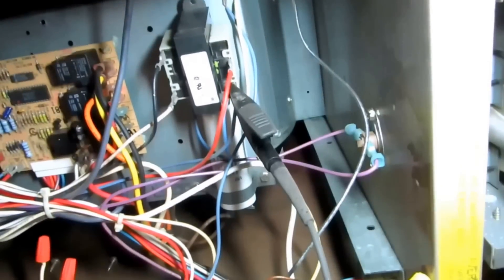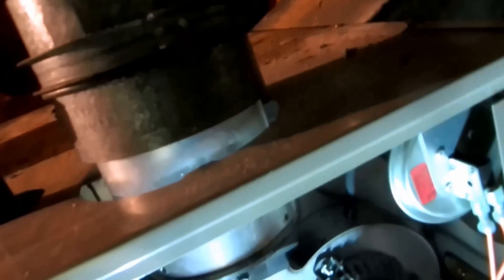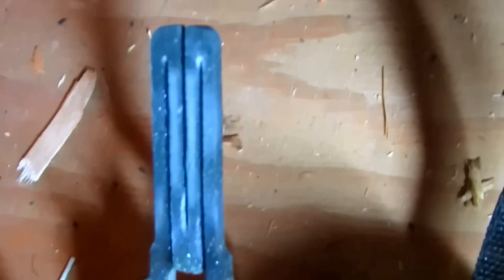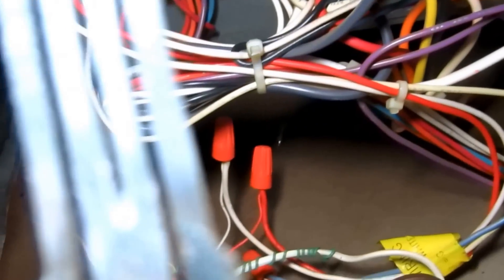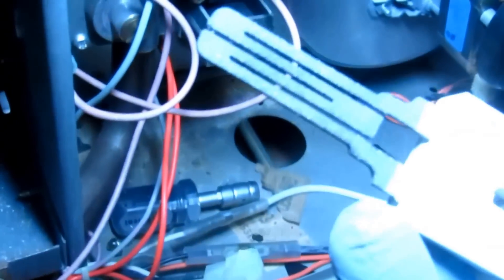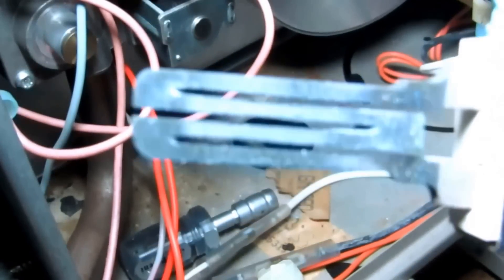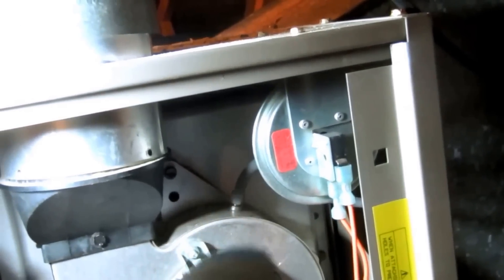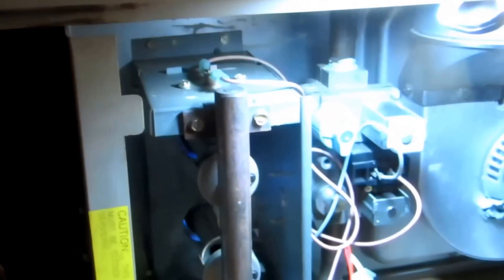HVAC SERVICE: gas furnace... no heat call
here i troubleshoot a no heat call .above a car port...